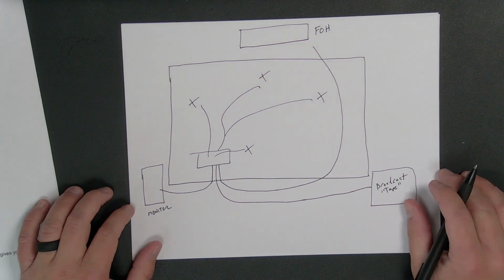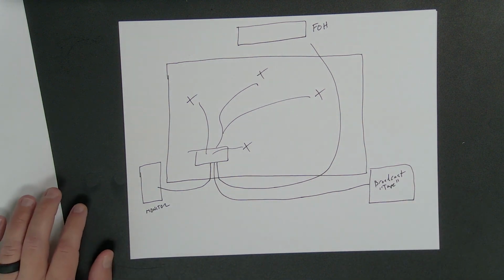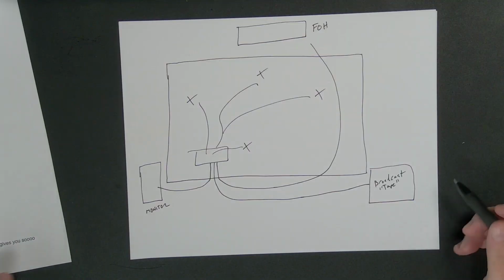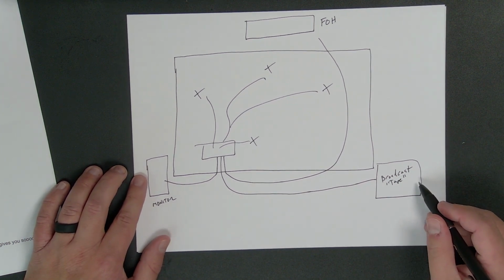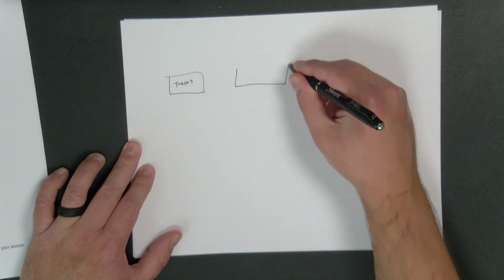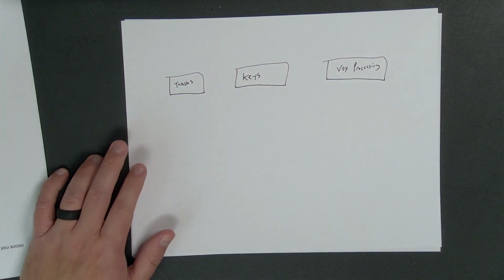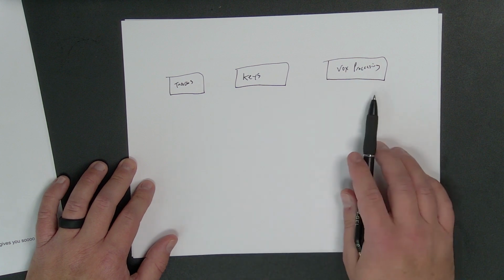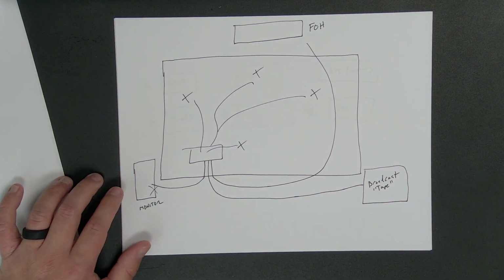Solo and Live Looping Artists Should Steal This Concept From Traditional Performers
Don’t make the mistake that brings so many solo live looping shows to a screeching halt. Instead, learn this simple concept from traditional on-stage performers.

Bands and artists who play on a stage do this without even thinking. But it’s something live looping and solo artists sometimes overlook — because it’s not inherently built into the set up. If you don’t implement it, it can cause your whole show to come crashing down.

What you’ll learn:

- This important concept
- How it works in traditional, on-stage performances
- How to implement it in your solo or live looping set up
- How it will improve your show

PS. Hey live loopers & solo artists out there — what’s your set up look like? Do you currently have any redundancy built in? Drop a comment and let me know!

0:00 What Solo and Live Looping Artists Can Learn from Traditional Performers
0:35 In This Video: A Key Concept that Non-Traditional Performers Don't Understand
2:37 A Traditional Performance Stage Layout (Visual)
5:45 The Key Concept Applied in Traditional Performances: Division of Labor
9:26 Additional Example of Division of Labor with Tracks, Keys, and Vocal Processing (Redundancy)
12:59 Why You Shouldn’t Solely Use Your Computer and Should Split the Load
17:05 Subscribe and Become a Student of FromStudiotoStage for New Content in 2023
20:19 Ways You Can Apply Division of Labor (1): Optimize Your Setup
21:38 Ways You Can Apply Division of Labor (2): Implement an In-ear Mix
23:01 Ways You Can Apply Division of Labor (3): Travel with Your Own Mixer
24:57 Ways You Can Apply Division of Labor (4): Add Redundancy to Your Setup
25:49 If You Feel Hesitancy to these Methods, Make a Game Plan
26:47 2 Ways to Succeed in 2023: Subscribe and Become a Student at FromStudiotoStage
27:27 Wrap Up: Have an amazing 2023 and see you next time!